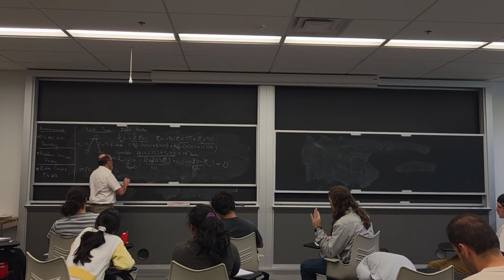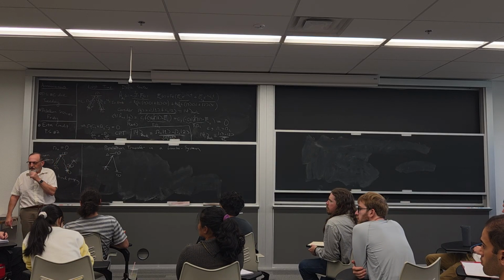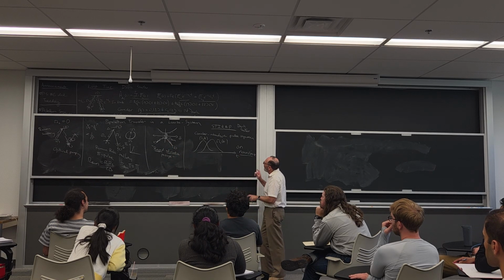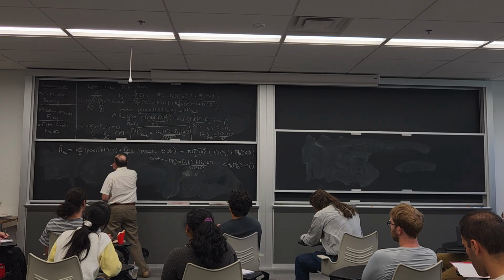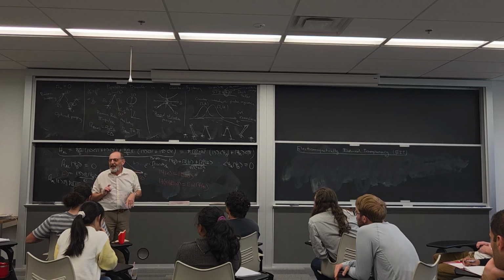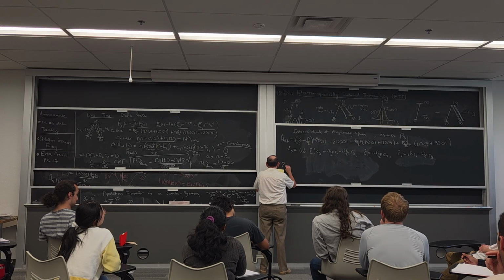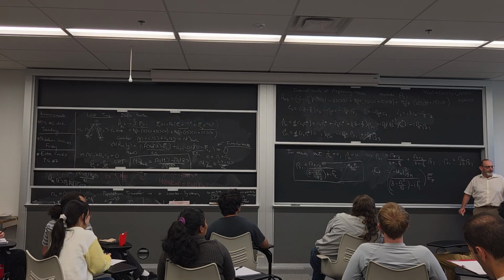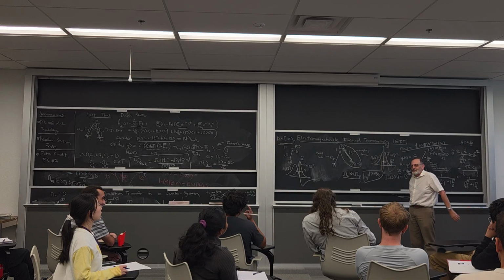Quantum Optics L14: Electromagnetically Induced Transparency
Lecture dated October 2, 2025 for Quantum Optics offered by Professor Ivan Deutsch at University of New Mexico in Fall 2025.